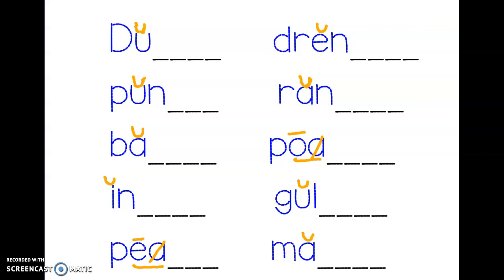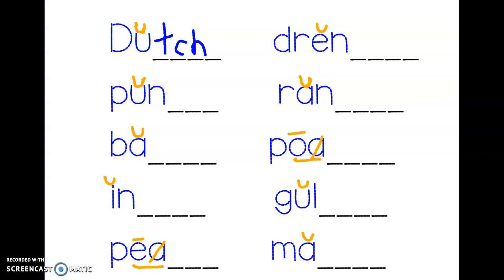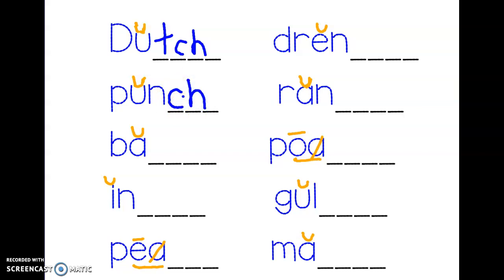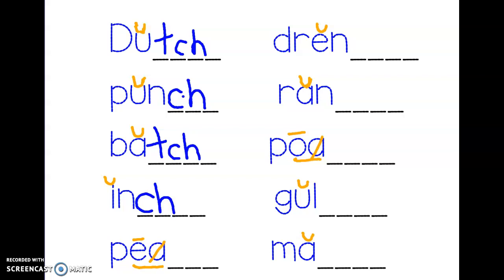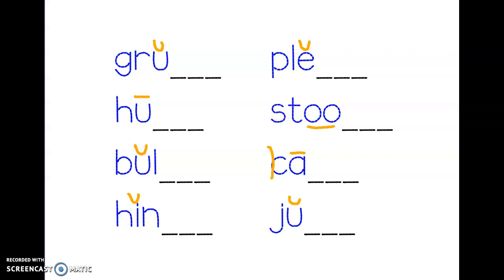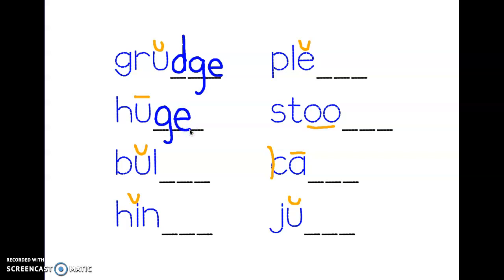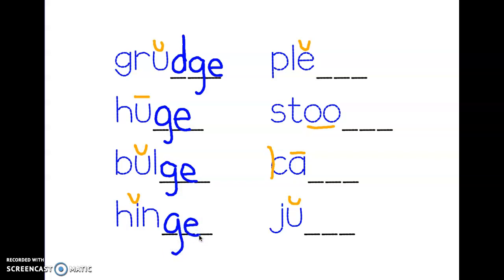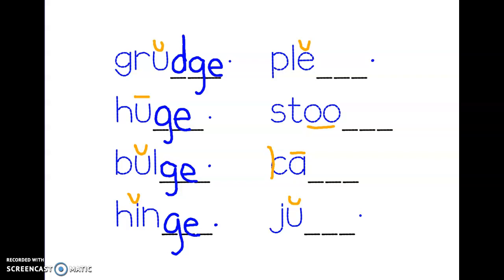Phonics LEsson 118